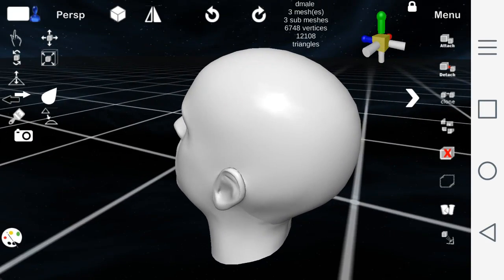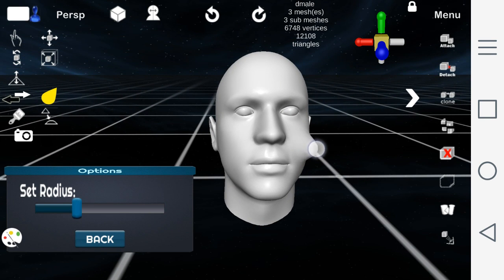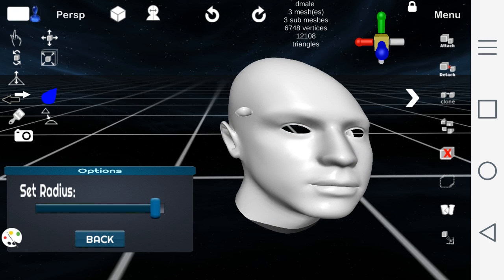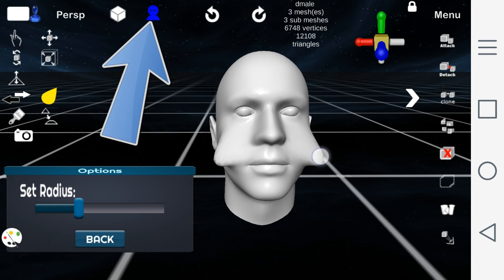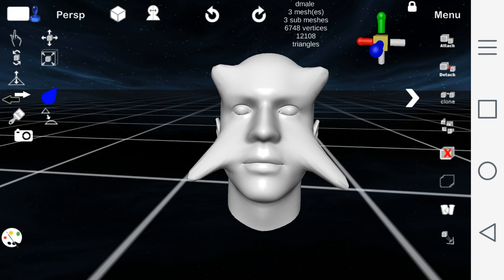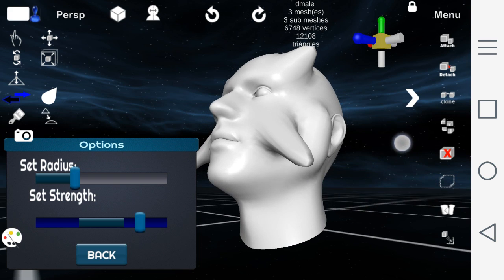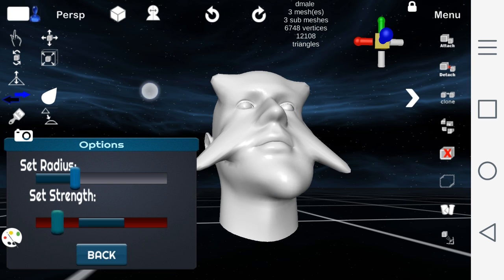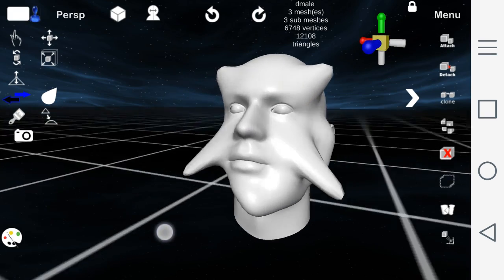d3D Sculptor tutorial - Basic - Sculpting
Sculpting a model and using the symmetry option.